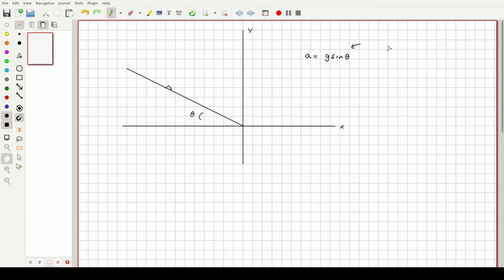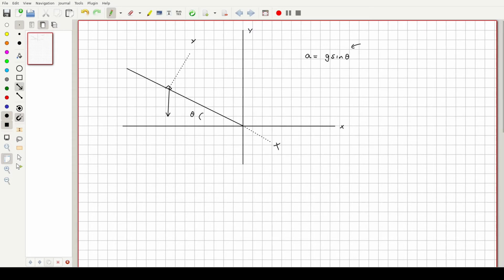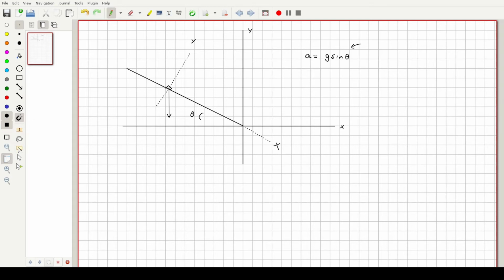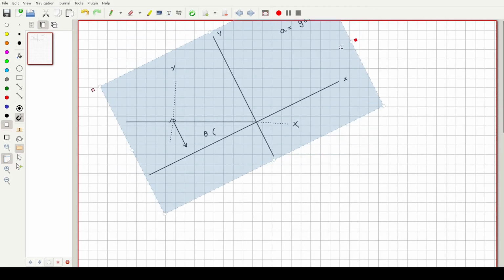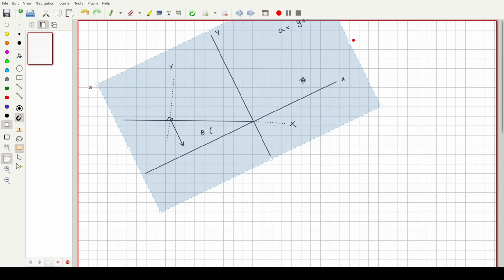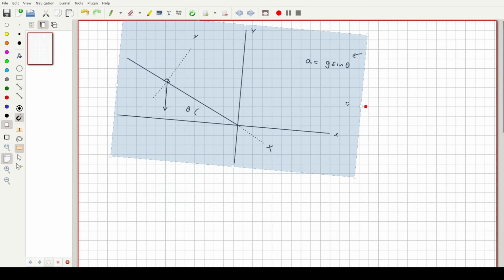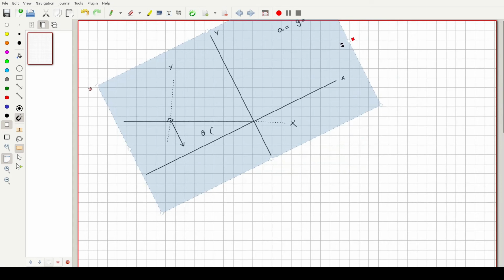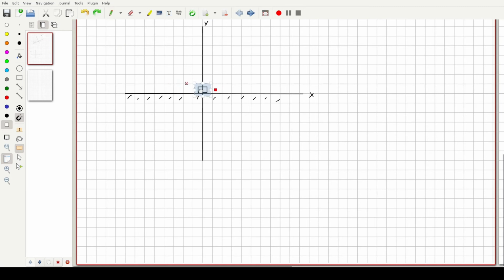Lab 2: Does a=g sin(theta)?